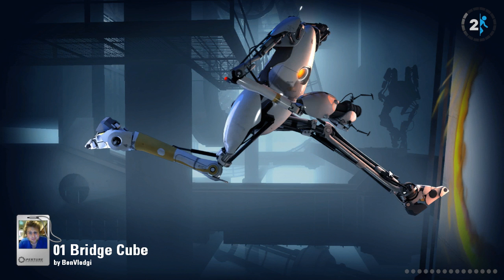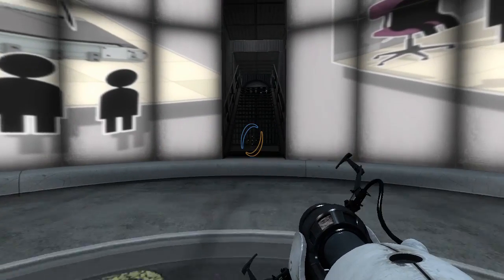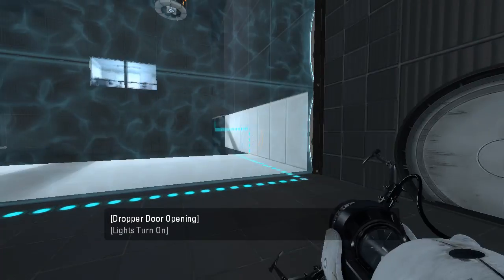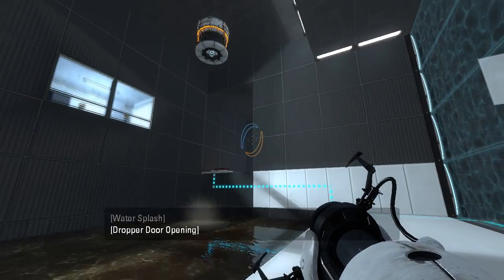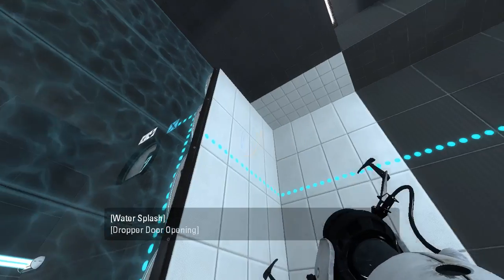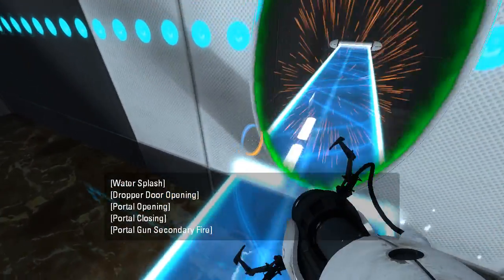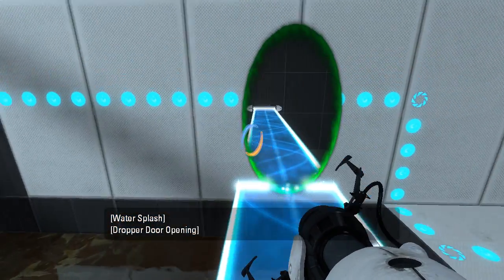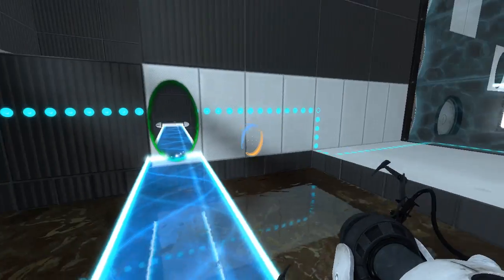Portal 2 PeTI - "01 Bridge Cube" by BenVlodgi